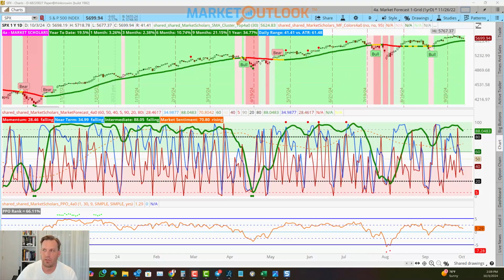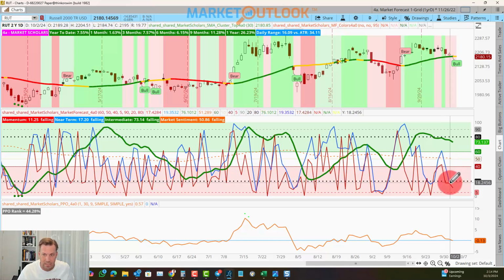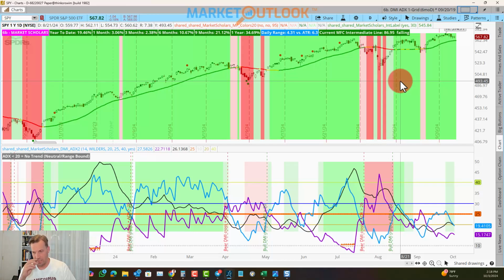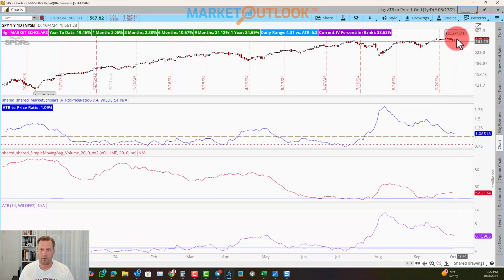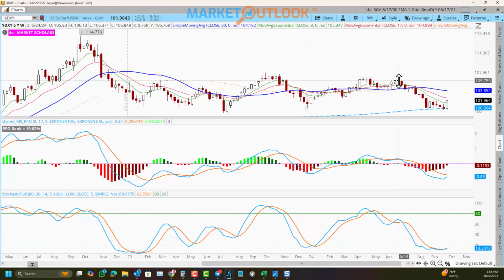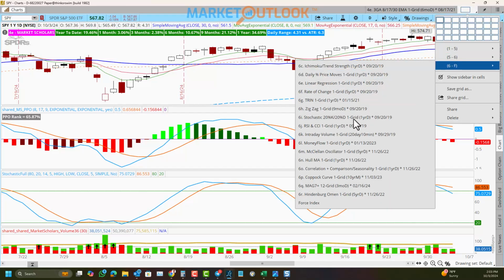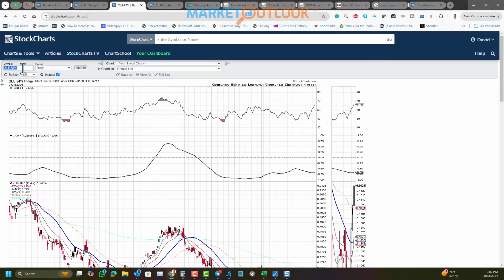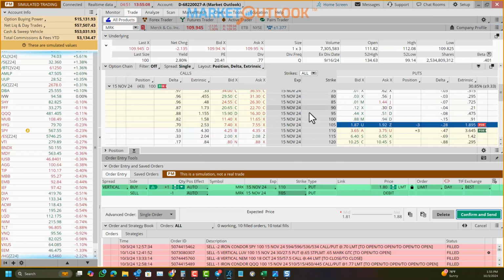Market Outlook - 10/03/2024 - David Settle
(0:00) Intro
(2:48) Market Forecast
(8:05) Technical Analysis
(17:14) Intermarket Analysis/Sector Rotation
(29:18) Today's Trade Idea